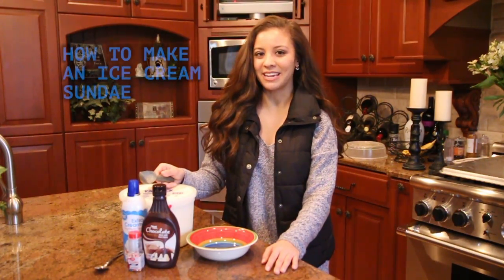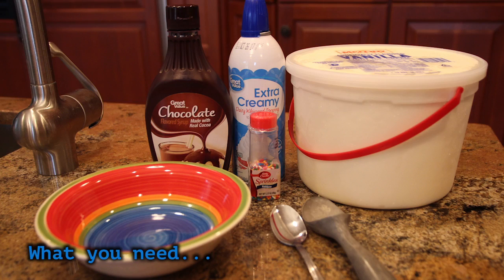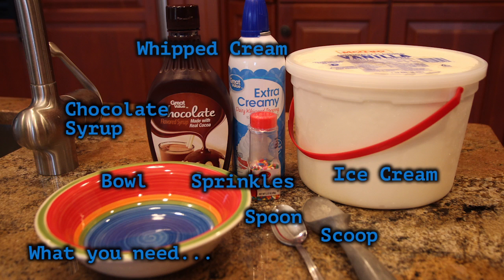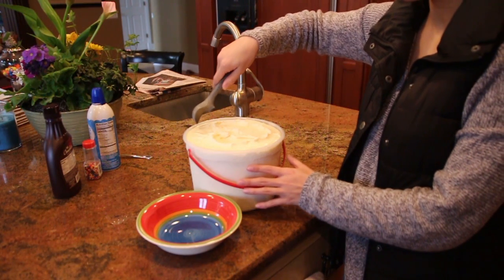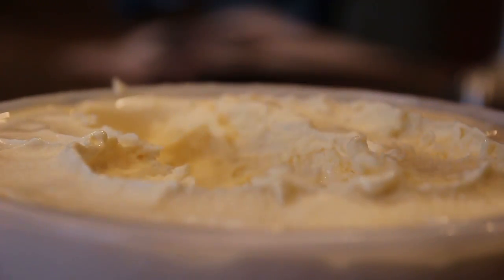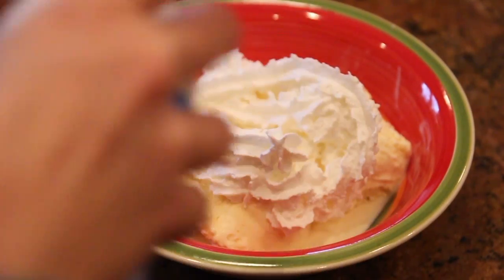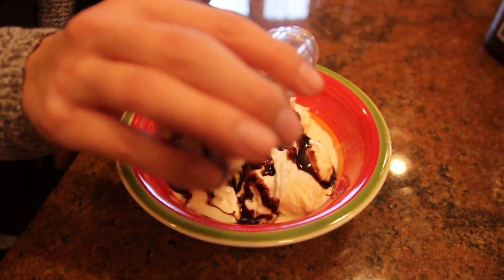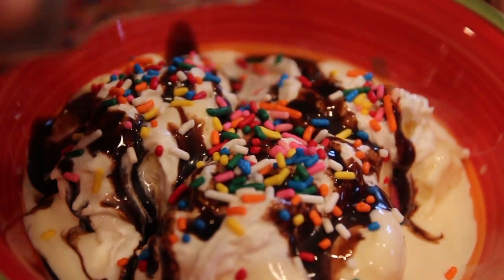Everyday Should be a Sundae - Schmitt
How to Make an Ice Cream Sundae